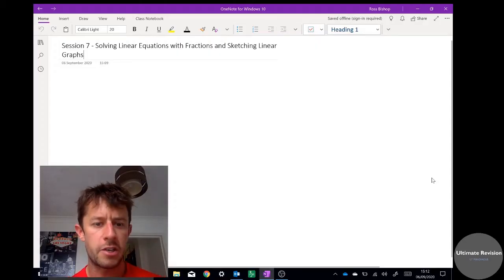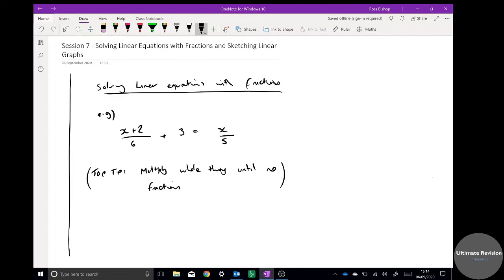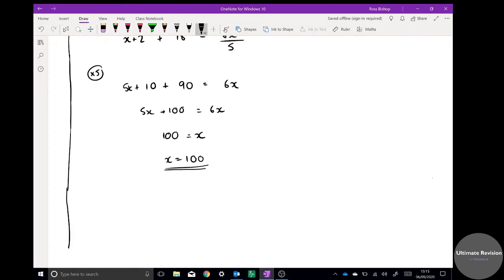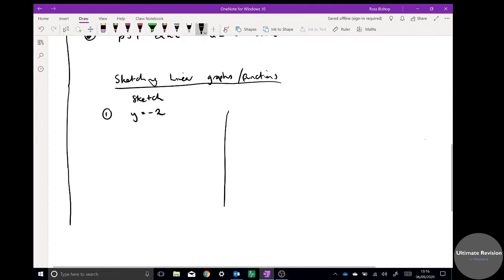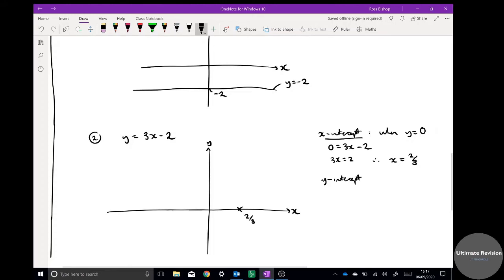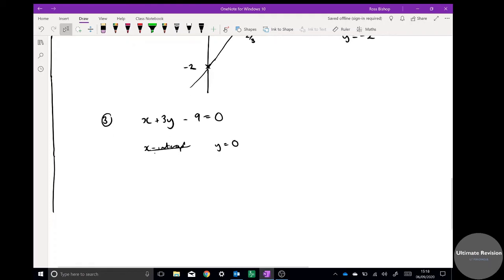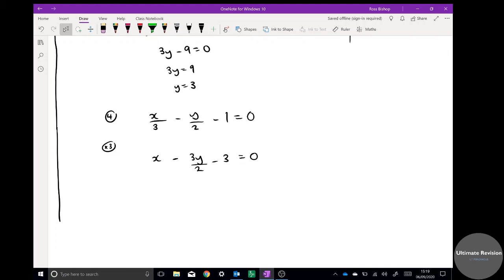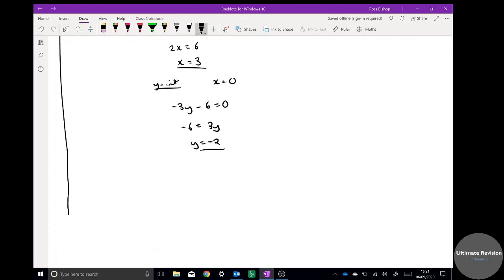AQA FM - Session 7 - Solving and Sketching Linear Equations and Functions